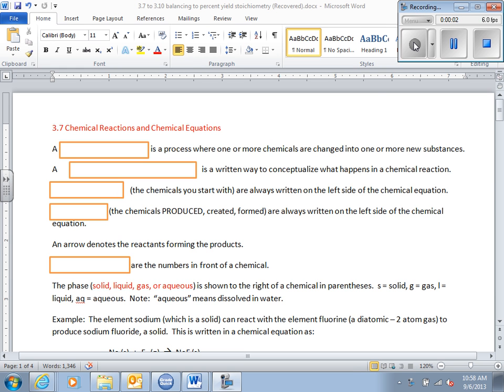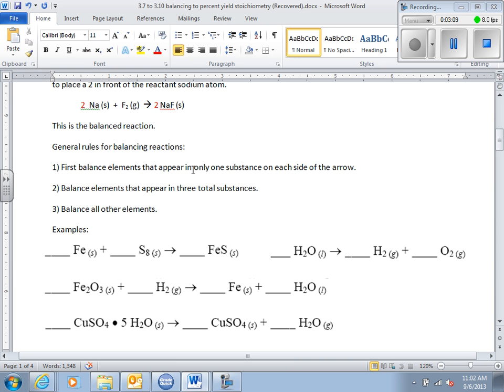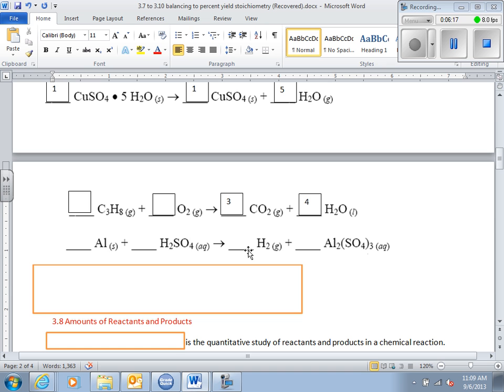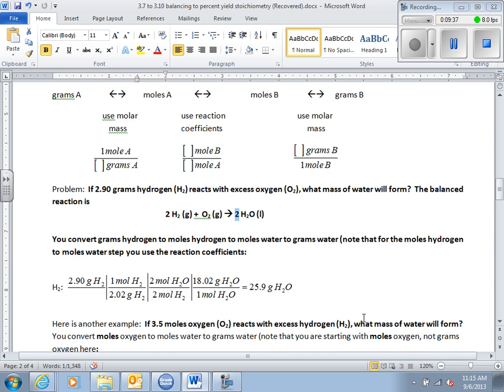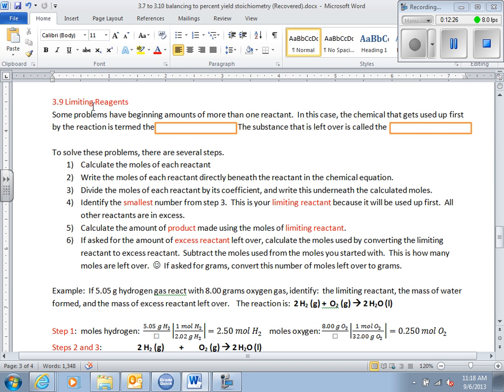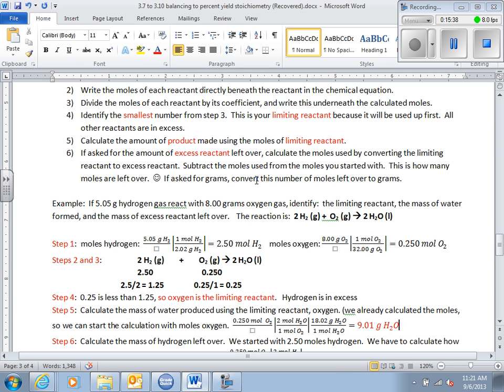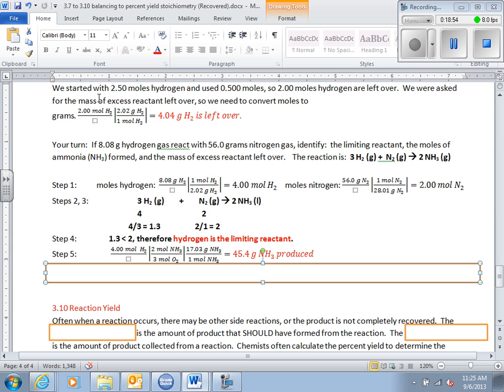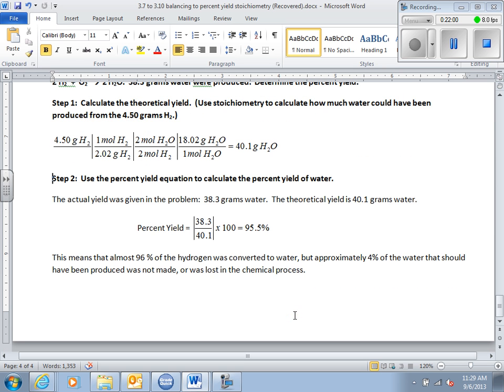Dr. Udell Honors Chem 3.7 to 3.10 balancing to percent yield stoichiometry; see comments below!!